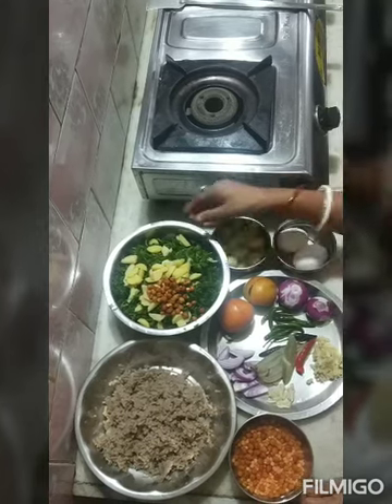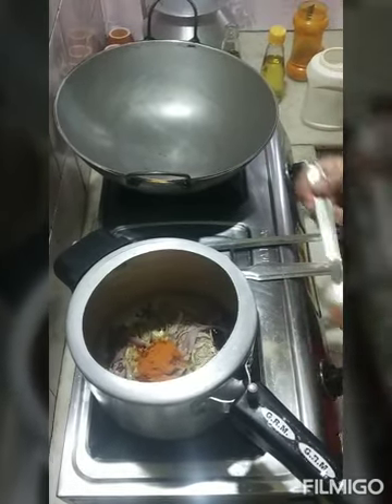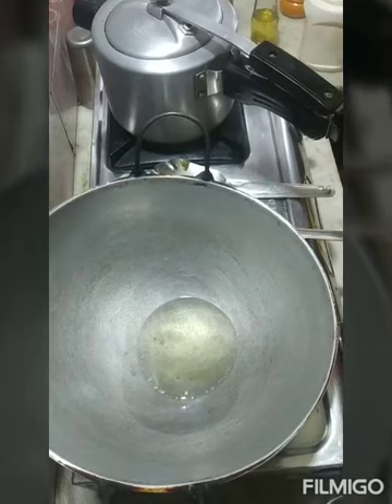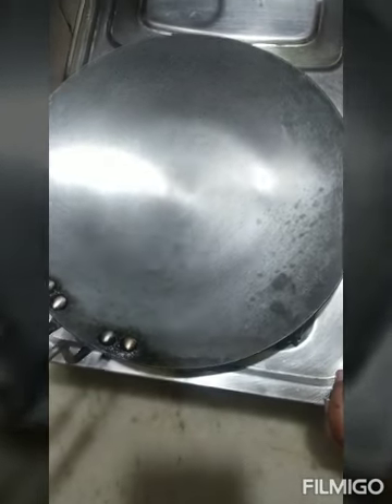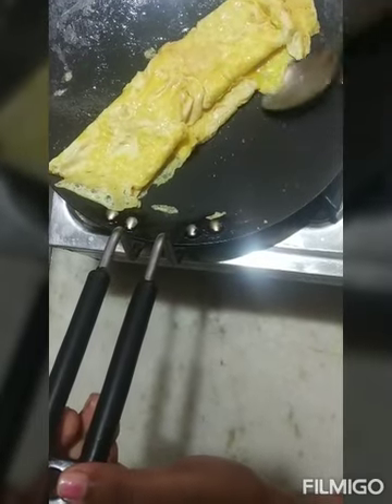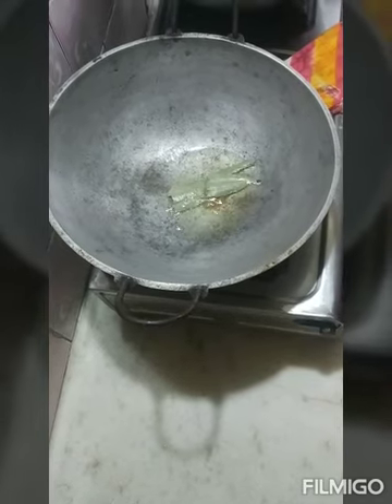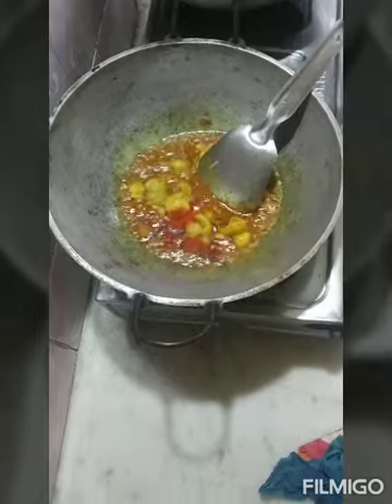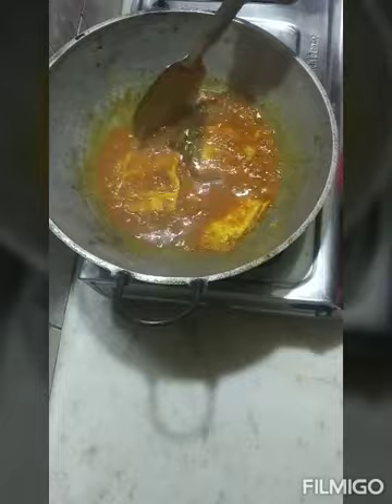Assamese thali veg/ and one non veg recipe for pinki kitchen ।